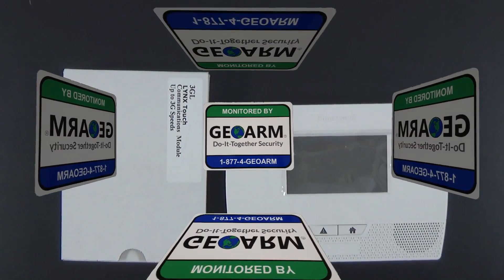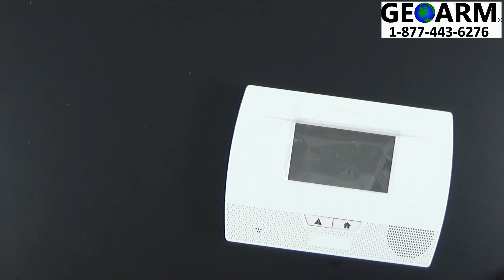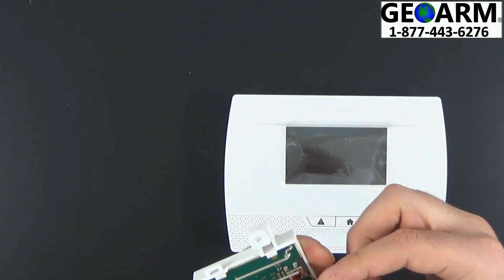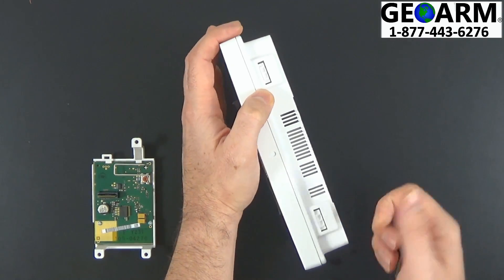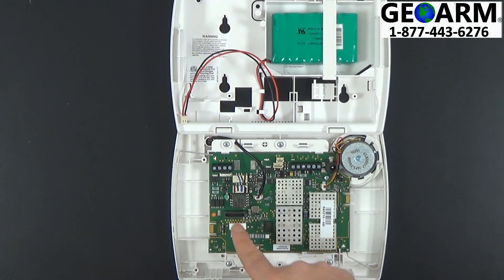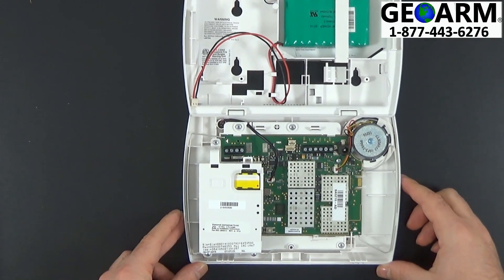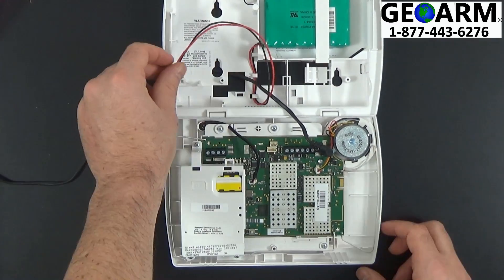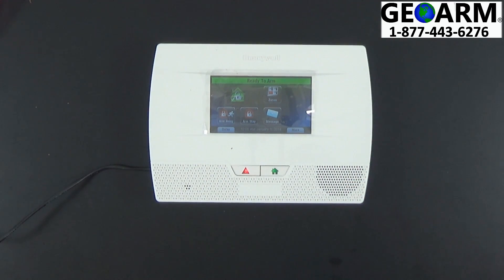Honeywell 3GL - How to Install in the L5210 Security System?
This how to video is to show the end user just how easy it is to install the 3GL wireless cellular communicator into the Honeywell LYNX Touch L5210 home and business wireless security system. For the lowest No-Term alarm monitoring rates contact GEOARM Security 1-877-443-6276